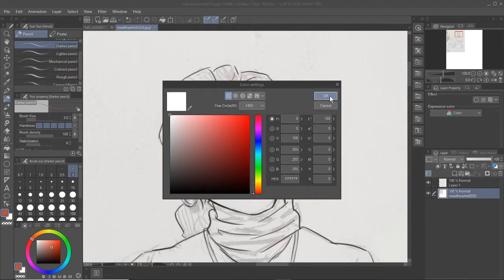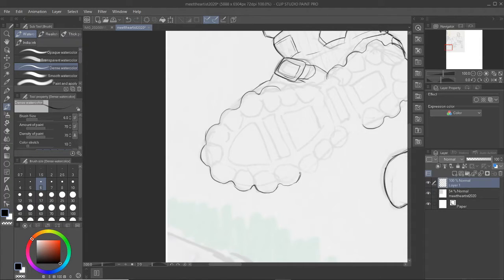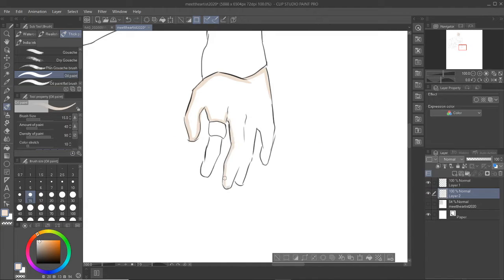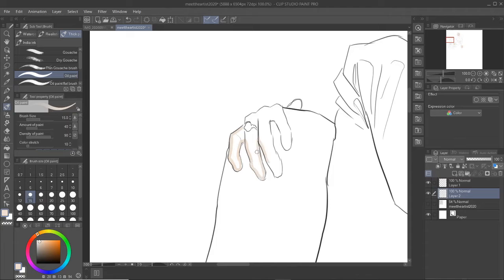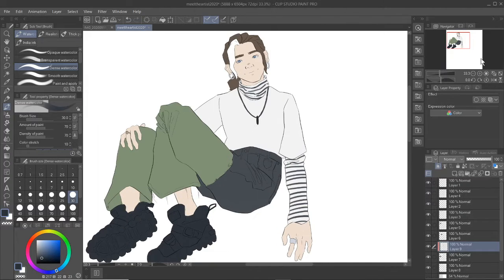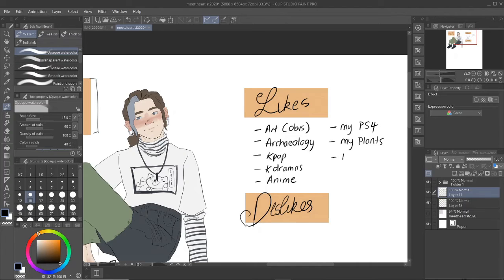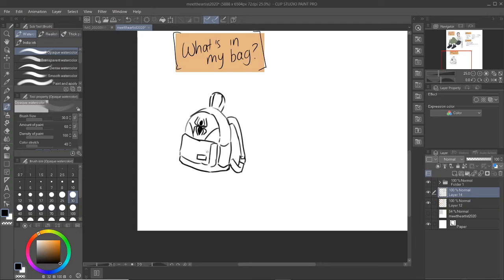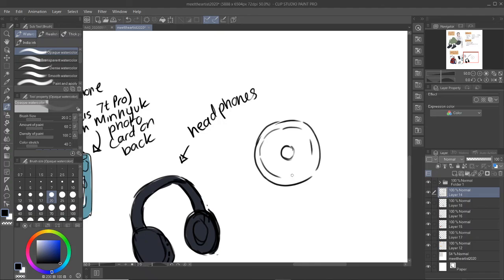Meet The Artist 2020 │ awkward intro w/ kpop memes (✿◡‿◡)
- sub plz -
- follow me -